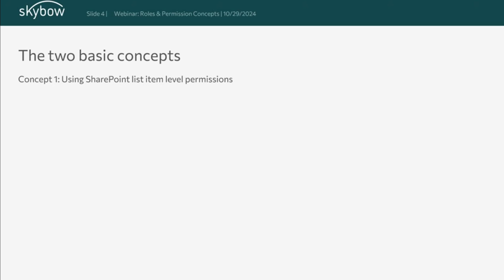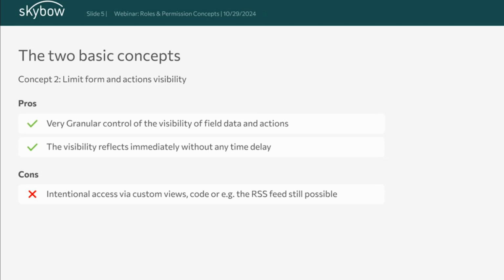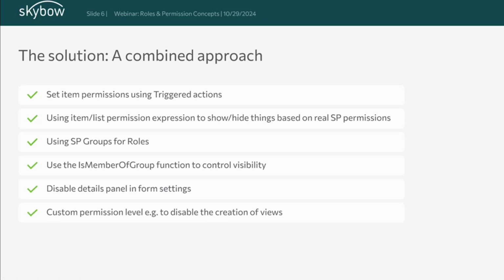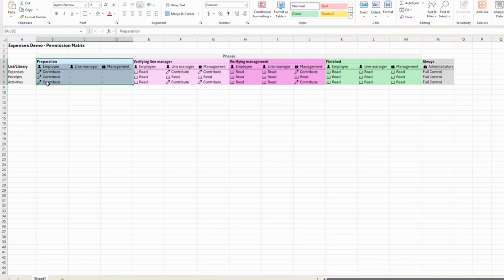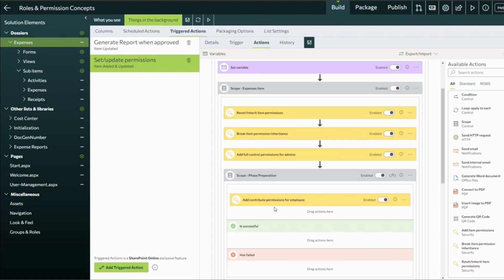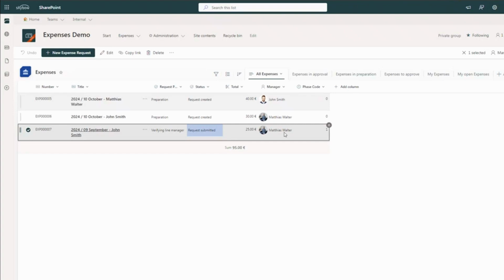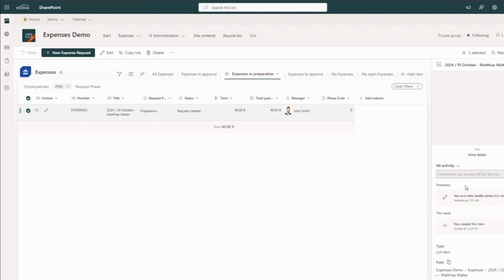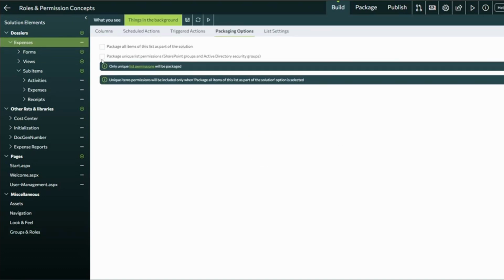Master Roles & Permissions in SharePoint like a PRO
Imagine this: You’ve built a powerful solution in SharePoint. More users begin to interact with the system. What a success! 🎉
But how do you ensure that only the right people have access to the right data?
How do you handle different roles requiring other reading and writing authorizations in the stages of a project?

A robust role and permission structure is essential.
▶️ That's why we'll dive into the heart of this challenge.

In this video you'll learn:
✅ Various ways to assign permissions and what each method means for your organization
✅ How to create a role model for processes where different users need various levels of access
✅ Limitations and critical factors to keep in mind
✅ Efficiently package and deploy roles and permissions

⌚ Chapters
00:00 Intro
00:15 Pros & Cons of using SharePoint list item level permissions
03:35 Pros & Cons of limiting form and actions visibility
06:07 Combined approach
11:50 Live Demo: How to master roles & permissions in SharePoint

You want to learn more about the possibilities the skybow Solution Studio provides for your SharePoint projects? Here you can find all the features of the low-code platform